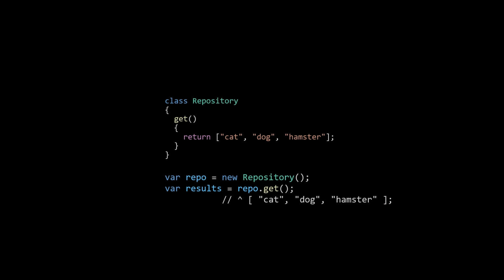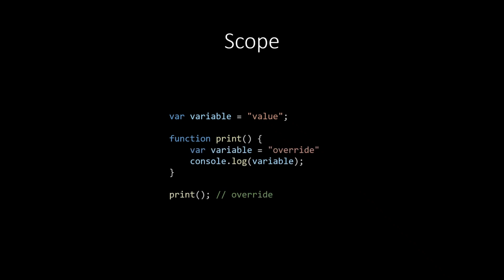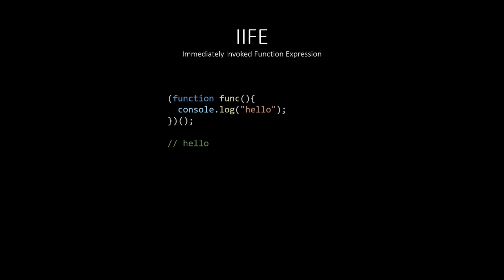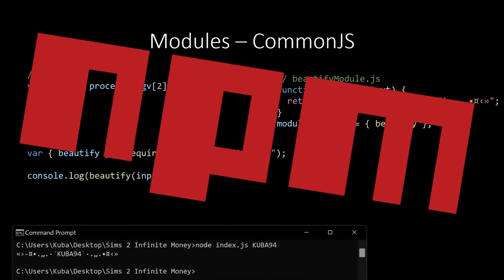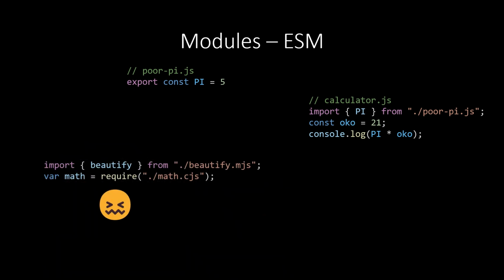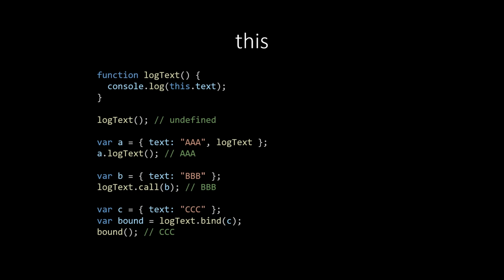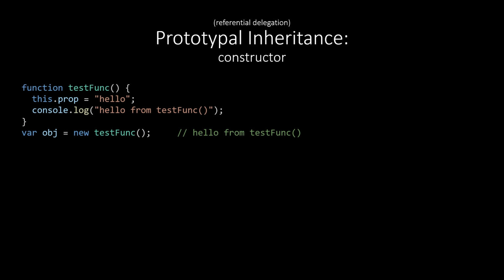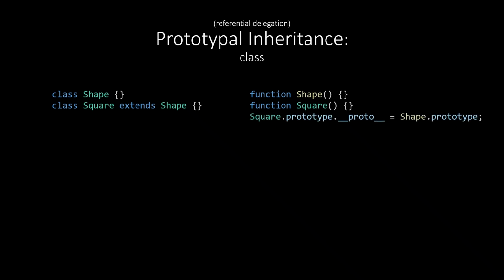Hitchhiker's Guide to the JavaScript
🚀 Calling All Backend Enthusiasts: Elevate Your JavaScript Game!

🔍 Brace for the unexpected! JavaScript's intriguing twists often leave us pondering, "Why and how?" 🤯 This video lecture is your compass, guiding you to unravel JavaScript's enigmatic layers.

🔥 Rediscover the language you thought you knew. 🚀 Join us and dive into the heart of JavaScript's intricate landscape. 🌌 Let's navigate the uncharted together!

By Jakub Kolezynski